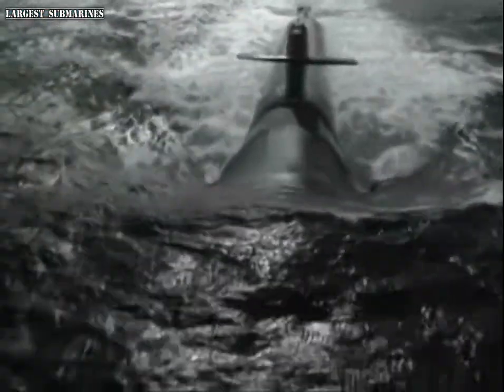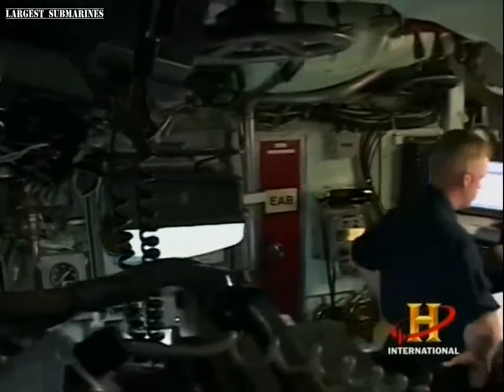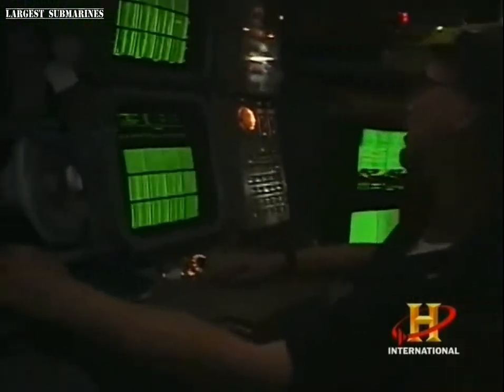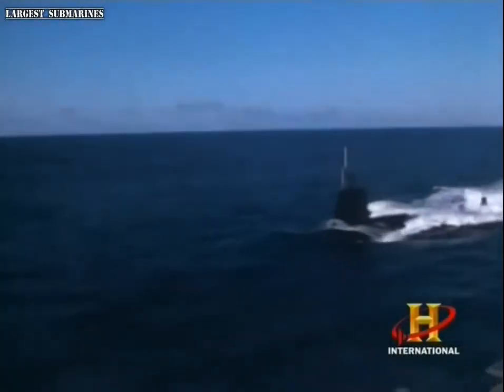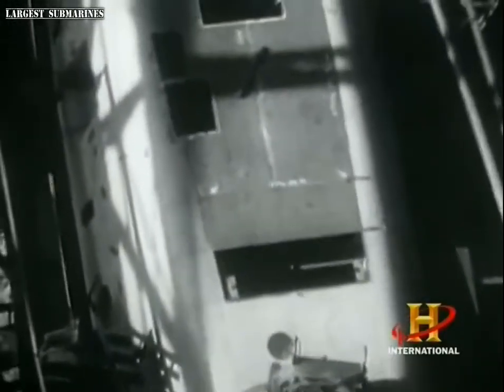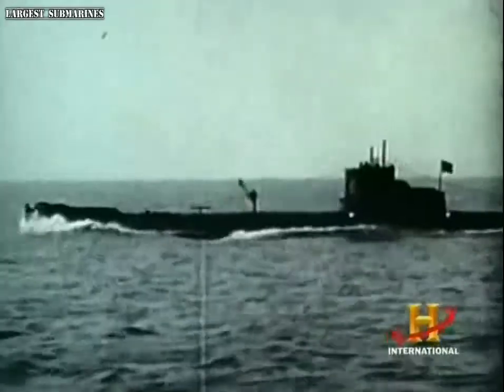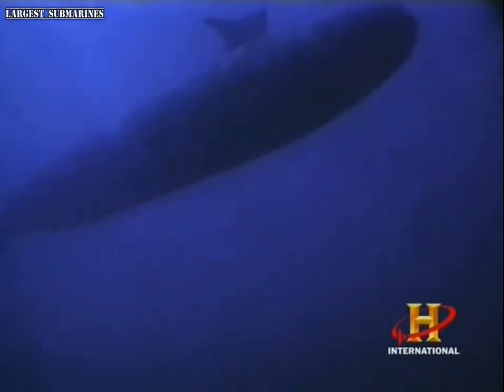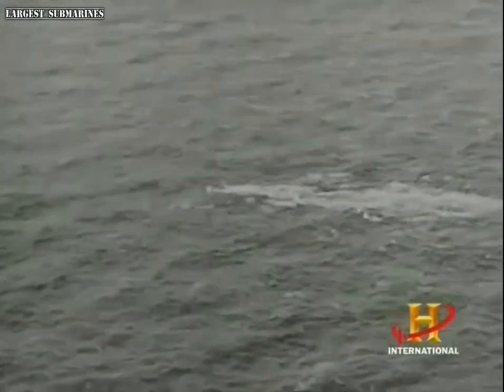The world's biggest submarines - Nuclear Submarines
A nuclear submarine is a submarine powered by a nuclear reactor. The performance advantages of nuclear submarines over "conventional" (typically diesel-electric) submarines are considerable. Nuclear propulsion, being completely independent of air, frees the submarine from the need to surface frequently, as is necessary for conventional submarines. The large amount of power generated by a nuclear reactor allows nuclear submarines to operate at high speed for long periods of time; and the long interval between refuelings grants a range limited only by consumables such as food. Current generations of nuclear submarines never need to be refueled throughout their 25-year lifespans. Conversely, the limited power stored in electric batteries means that even the most advanced conventional submarine can only remain submerged for a few days at slow speed, and only a few hours at top speed; recent advances in air-independent propulsion have somewhat eroded this disadvantage. The high cost of nuclear technology means that relatively few states have fielded nuclear submarines. Some of the most serious nuclear and radiation accidents ever to occur have involved Soviet nuclear submarine mishaps